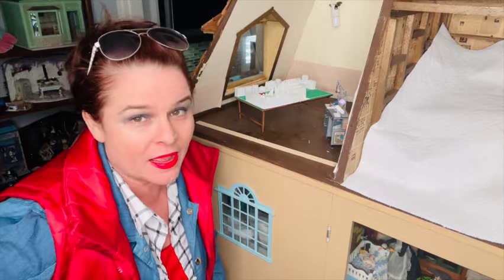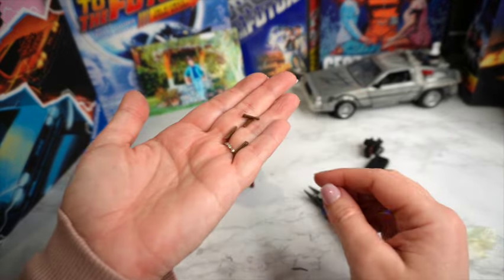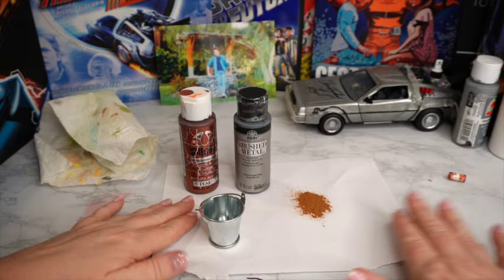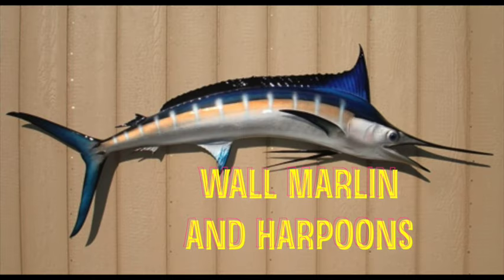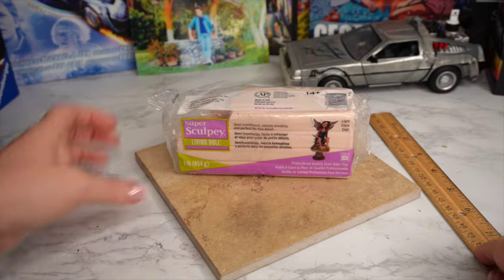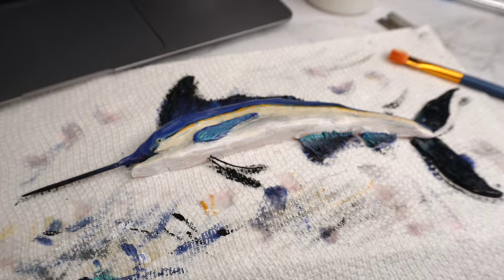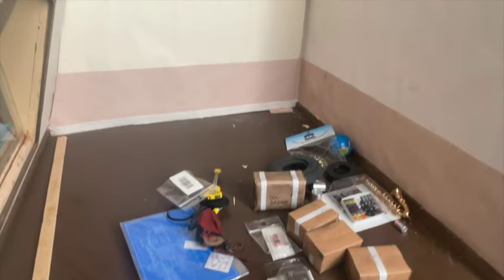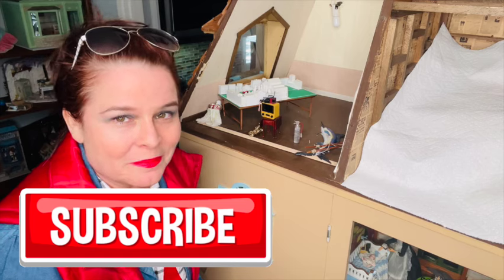Real Working Miniature TV- 15 Room Dollhouse Renovation- Back to the Future Accessories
This is Part 3 of the Back To The Future Garage which is part of the 15 Room Dollhouse Renovation! This week I show you a miniature REAL TV modification and we also make some of the iconic garage accessories from Back To The Future including the wall Marlin!